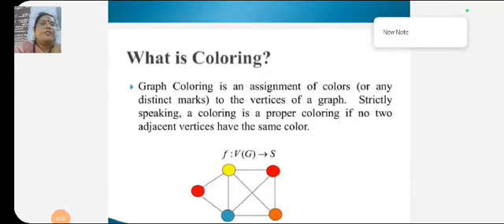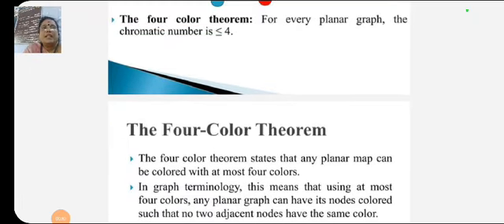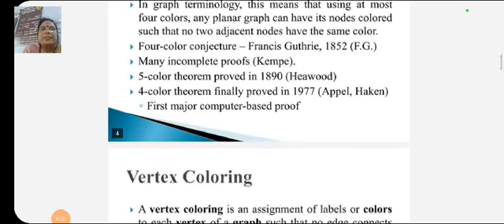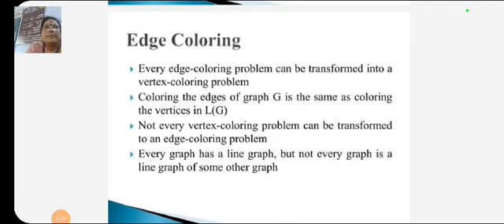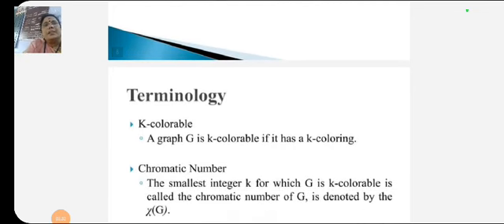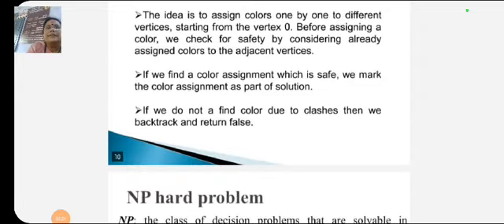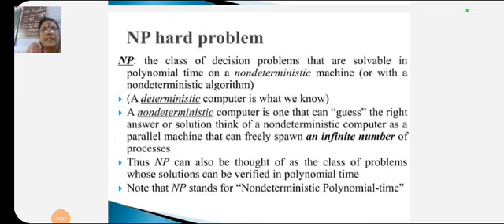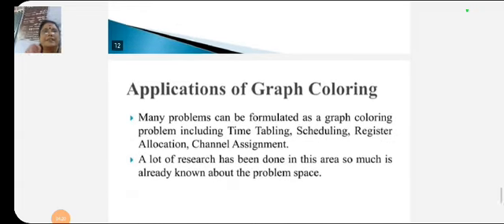Graph Colouring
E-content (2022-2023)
Title : Graph Colouring
Author: Dr. V. Hemalatha
Department: Mathematics
CPA College,
Pankajam Nagar,
Bodinayakanur.